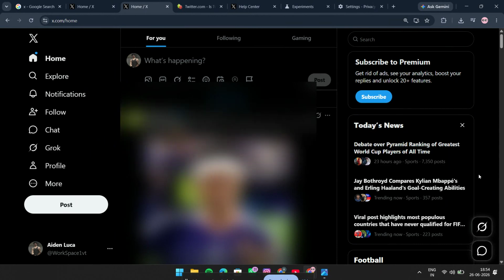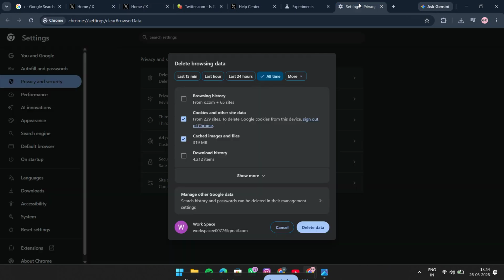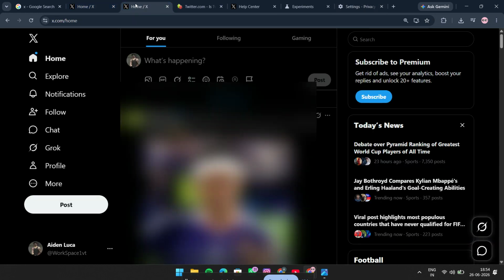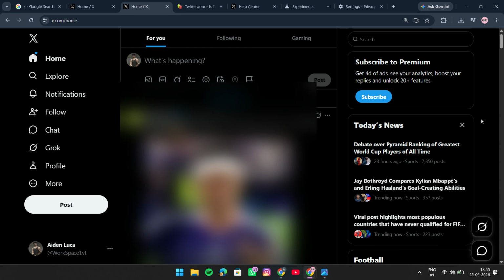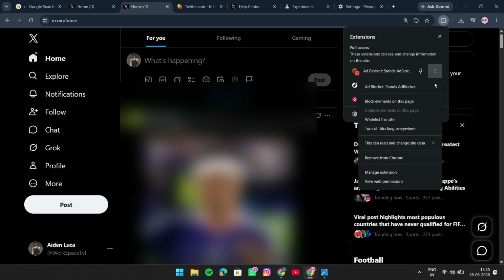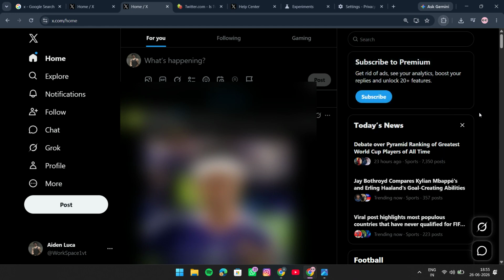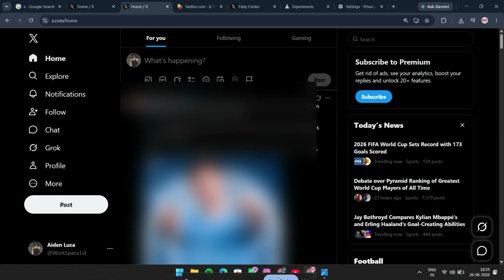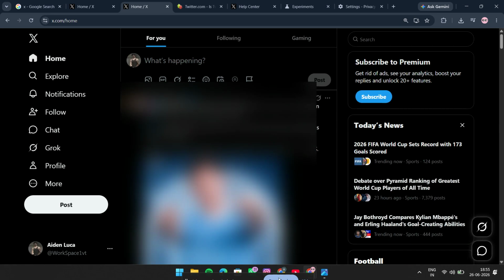Fix X.Com / Twitter Error Code 4 (Quick Troubleshooting Guide)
Fix X.com or Twitter error code 4 with simple troubleshooting steps that help restore access fast.
Follow along to clear cache, disable VPNs, test your network, and turn off ad blockers.

🕚Timestamps:
0:00 Intro
0:18 Clear Cookies And Cache
0:42 Disable VPN
1:02 Switch Between Wi-Fi And Mobile Data
1:28 Turn Off Ad Blocker
1:52 Quick Recap
2:10 Outro

✍️What You'll Learn In This Video:
• How To Clear Cookies And Cache To Fix X.Com Error Code 4
• How To Disable VPNs That May Block Twitter Access
• How To Switch Between Wi-Fi And Mobile Data For Login Issues
• How To Turn Off Ad Blockers That Interfere With X.Com
• How To Troubleshoot Twitter Error Code 4 Step By Step

💡Pro Tips:
• Restart Your Browser After Clearing Cache For Best Results
• Try A Private Or Incognito Window If The Error Keeps Appearing
• Update Your Browser Before Testing Again
• Remove Any Extra Extensions That May Interfere With X.Com
• Test On Both Mobile And Desktop To Isolate The Problem